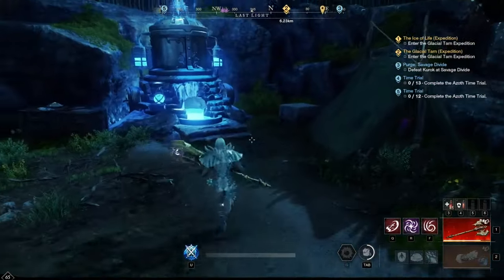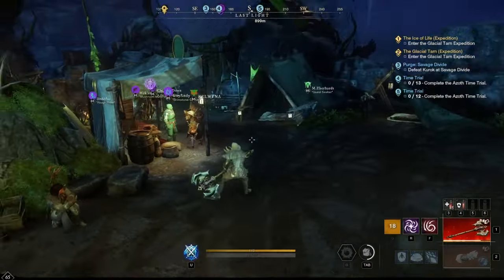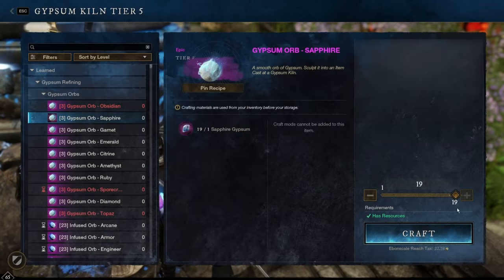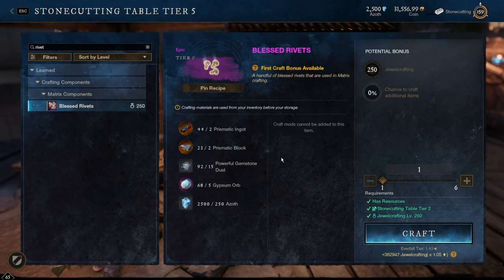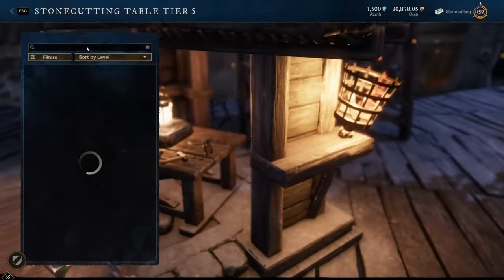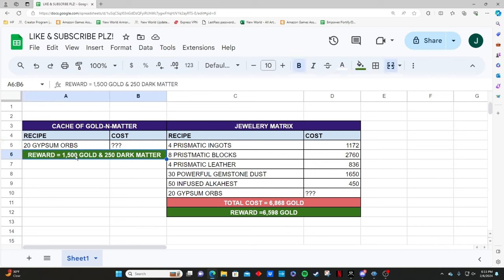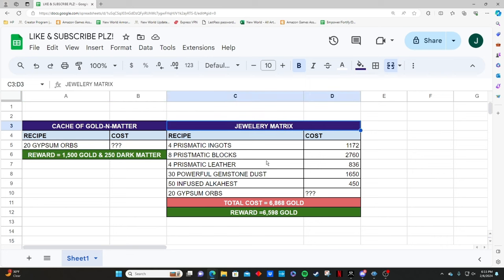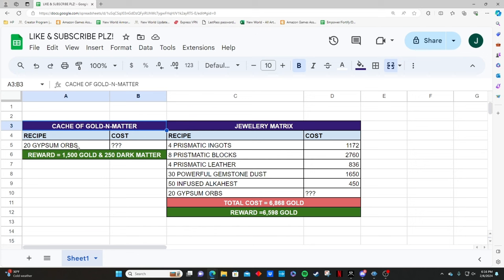New World: Are You Wasting Gold & Resources?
Take a closer look to see if you're wasting gold & resources every week by investing in the cache of Gold-N-Matter.